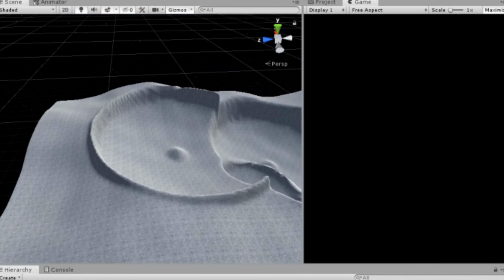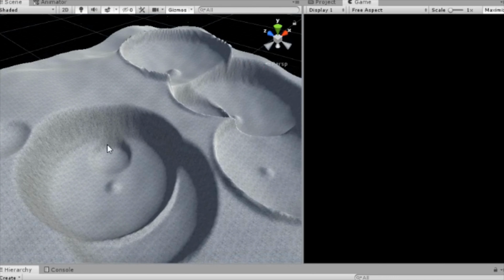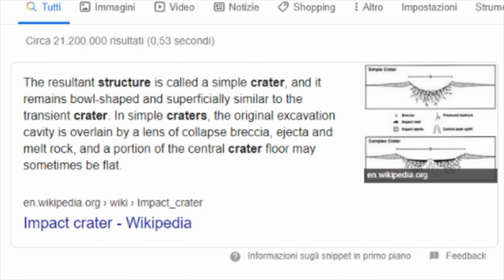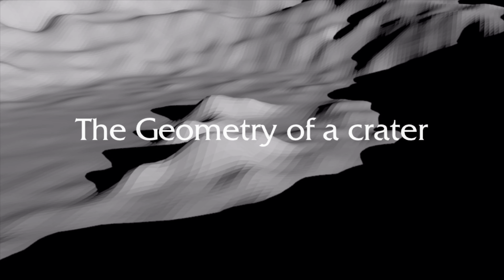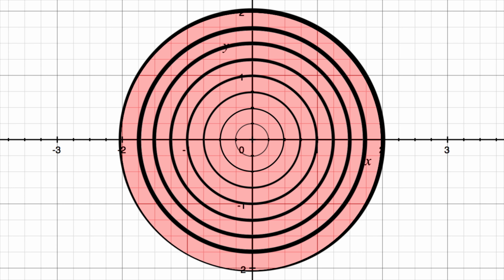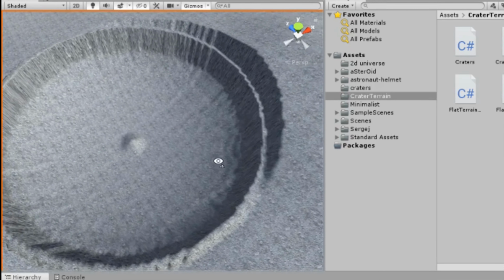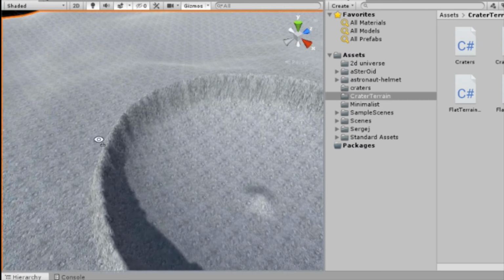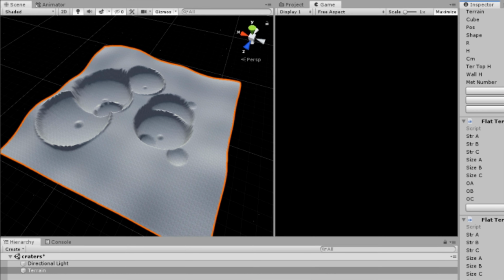Procedural Craters in Unity - Short Overview (with code)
Create your own lunar-ish environment in unity:
Code: